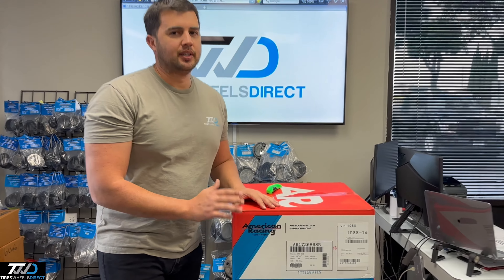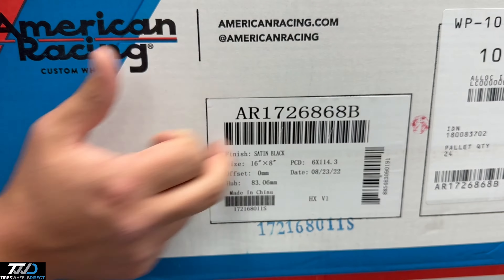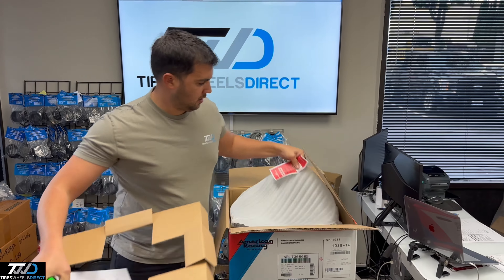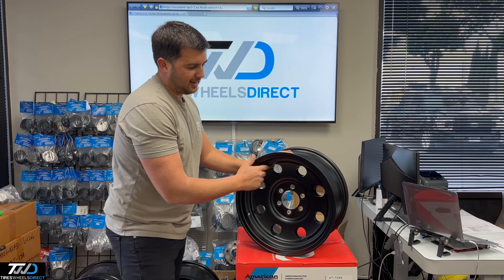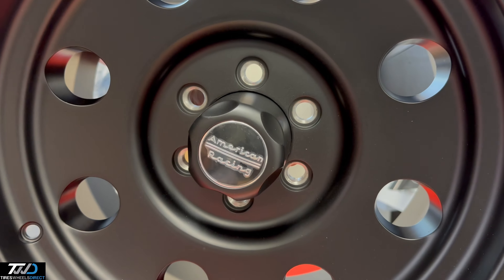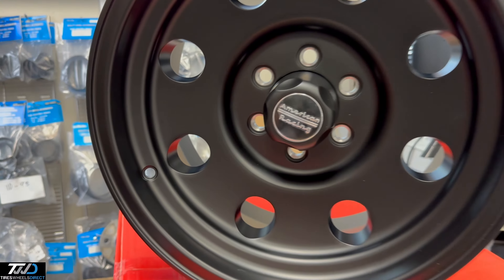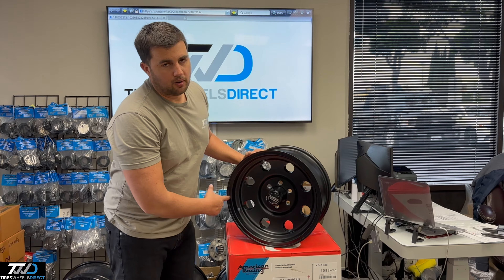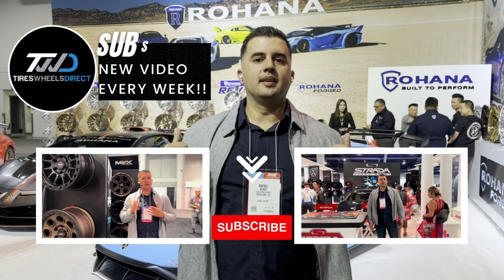American Racing BAJA 16x8 0 Offset 6x114.3 in Satin Black Finish. Part# AR1726868B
Click link here to order:
American Racing BAJA 16x8